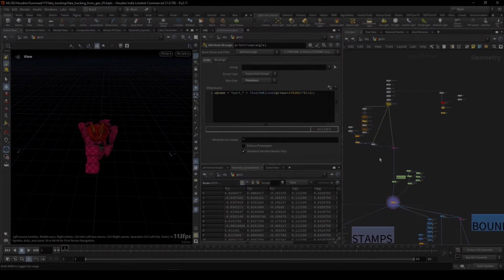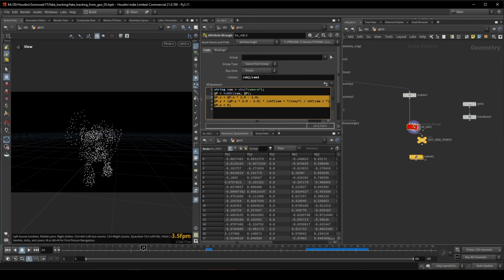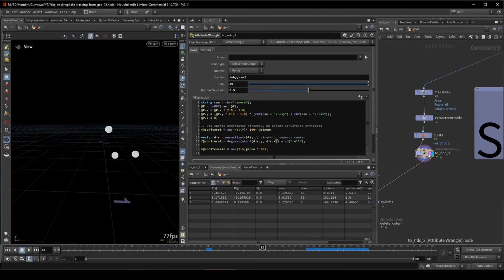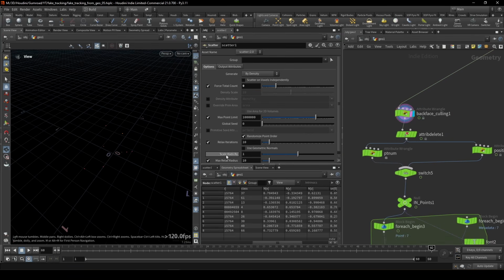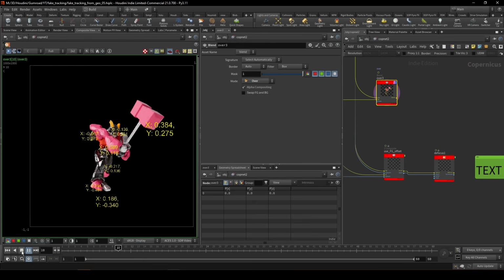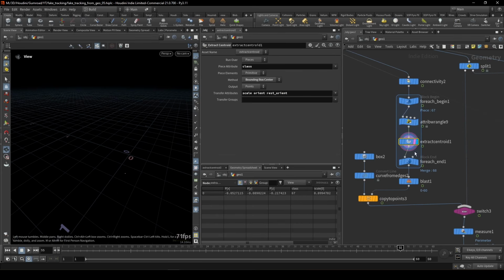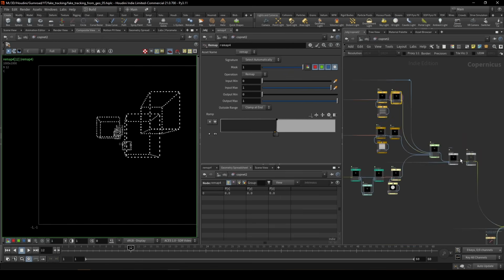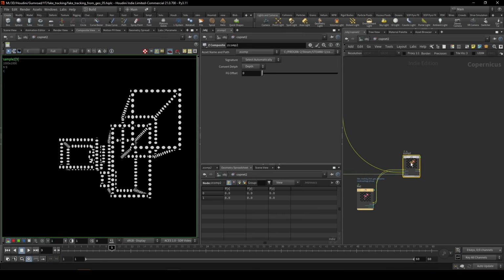Houdini COPs Fake Tracking / Data Effects